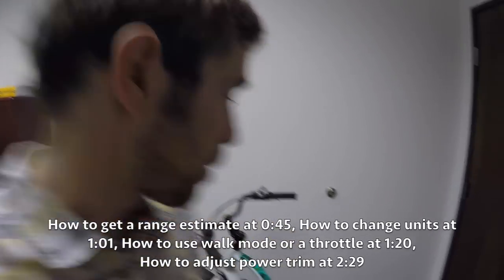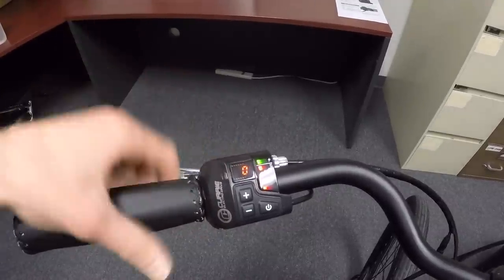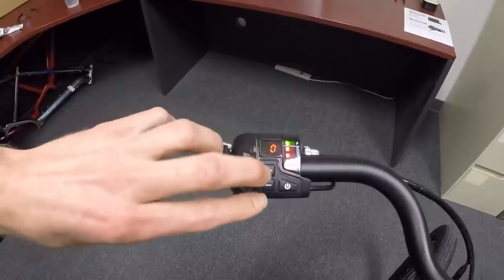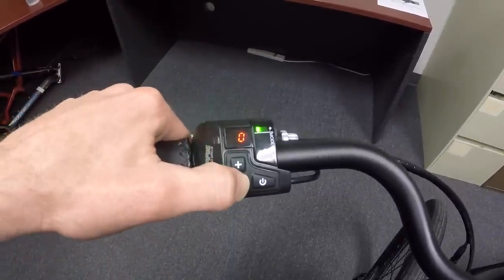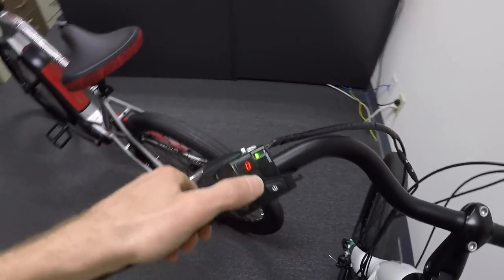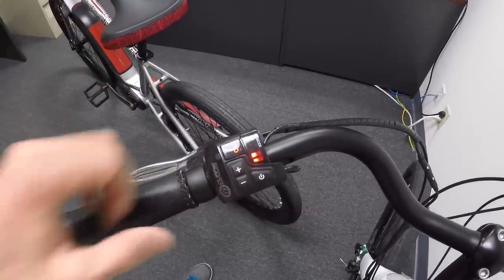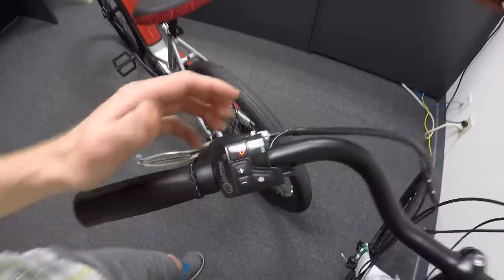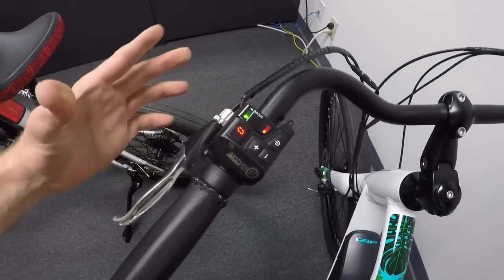TranzX DP27 Electric Bike Display Settings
While visiting the IZIP headquarters in Southern California, I was able to spend some time digging into the TranxZ DP27 / DP15 LCD display and control pad and wanted to share some of the deeper settings with a short video overview. In this video, I show how to enter the range menu, explain how walk mode would work if it was enabled, and discuss the amp control settings aka "power trim" (so you can raise or lower the motor power and create a zippier or more efficient experience). Many electric bikes that use this display panel have an optional throttle accessory (a button pad or trigger throttle) and I explain how that attaches and functions.

While this display is not removable or easy to swivel, the screen is very small and does not present the same glare issues as many larger screens. I really appreciate how this control pad features water-sealed buttons, a bright numeric readout, and includes a Mini-USB port on the right side. This port probably outputs 5 amps at 500 milliamps for use with portable electronics and smartphones. I did not love how you first have to activate the battery pack before turning the display on. This two-step process takes more time and could require some bending and reaching if you forget to activate the pack first before mounting the bike. I also feel that the three-color battery indicator is not nearly as precise or easy to interpret as an LCD infographic or percentage readout.

Quick tips:
- The battery level is indicated by one of three colors: Green for full, Yellow for half-full, Red for nearly empty
- The current level of assist is indicated by four red LED bars
- The buttons on the remote button pad include: +, -, and Power but you have to power the battery pack on before the display will activate
- To change units from miles to kilometers, hold + and - simultaneously for a few seconds
- To activate walk mode, press the minus key until all four bars are empty (basically zero level of assist) and you will see a green blinking light, now hold the minus key (note that walk mode is disabled for many ebike products and may not work. If you add the optional button or trigger throttle, the bike needs to be in level zero or moving 2+ miles per hour for the throttle to function (as shown in the video at 1:59)
- Activate lights (many IZIP and Raleigh ebikes come pre-wired for lights or have them pre-installed) just hold the + button
- To enter the power trim settings, hold the power button and + together for a couple of seconds and then go from 0 to 9 to lower or raise the amp output, the default is 5 which offers 15% current difference +/-

Navigation aids:
- How to get a range estimate (relative to the selected level of assist) 0:45
- How to change units from miles to kilometers at 1:01
- How to activate walk mode and optional throttle at 1:20
- How to activate lights at 2:18
- How to adjust amp output (power trim) at 2:29

To compliment this video, I have also created a post in the EBR forums with written instructions and pictures which you can

The official TranzX website lists other displays and some specifications EBR was paid to perform this review Sponsored We try to be honest, thorough, and fun! Comparison tools, shop directory, and forums at: ElectricBikeReview.com